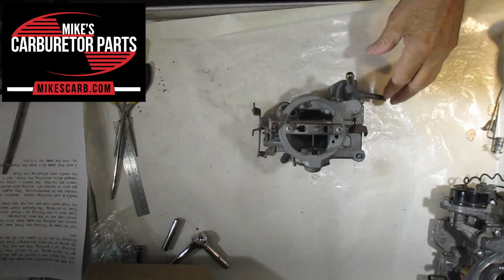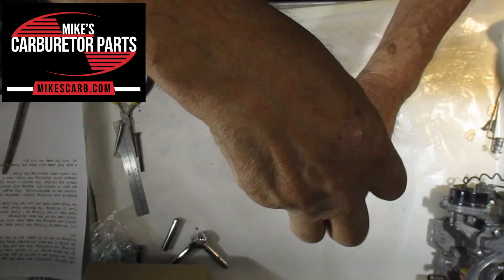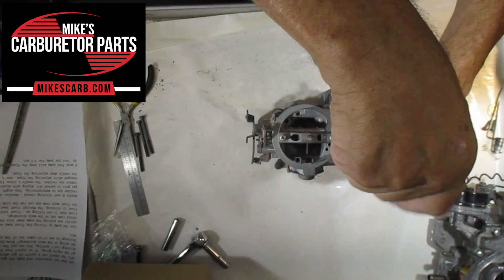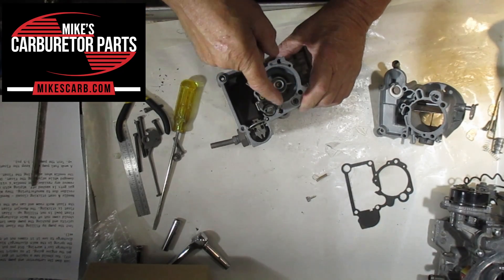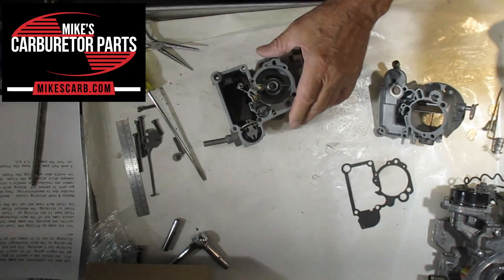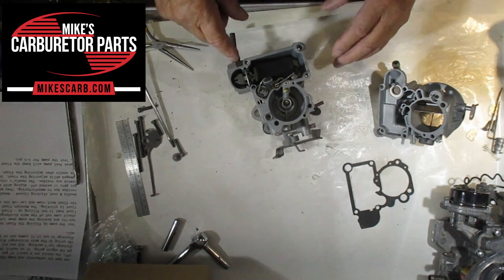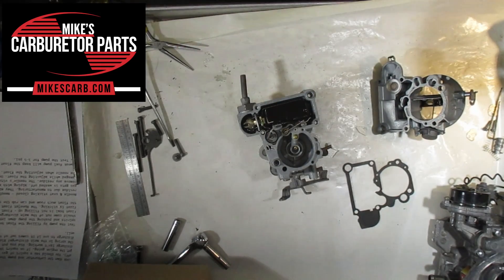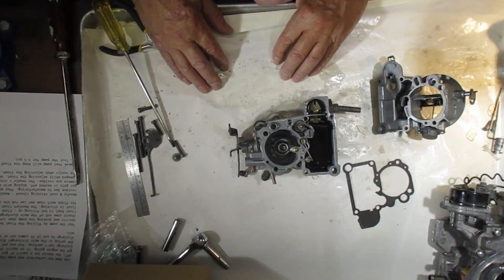Pour Gas Into the Carburetor To Start The Car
Struggling to start your car? Discover some quick tips that may direct you to the cause of hard starting.

content:
00:00 intro
00:25 check for a squirt
02:58  where is the main discharge
03:40 sealing the check ball
04:21 check the float
04:57 checking the needle & seat, or float valve
07:06 testing the accelerator pump circuit.